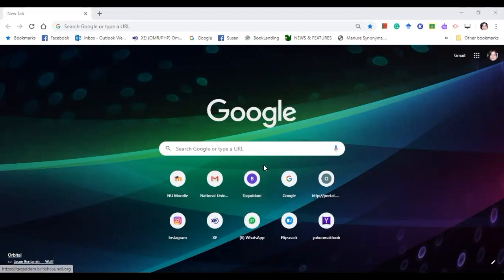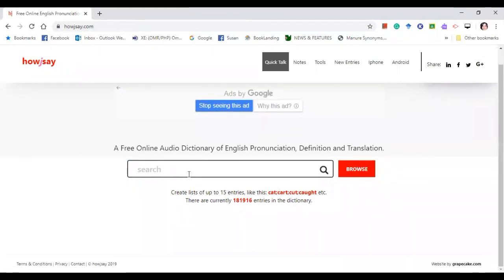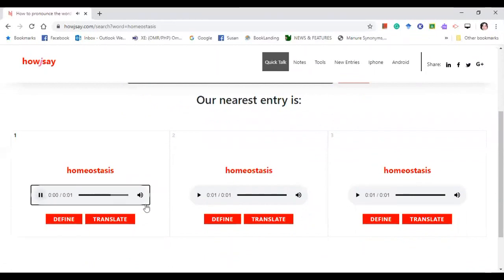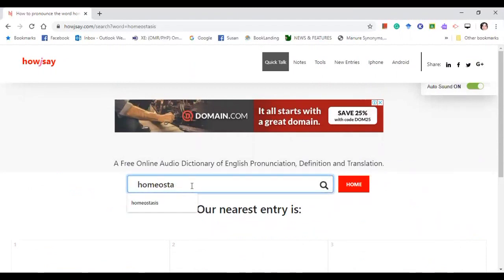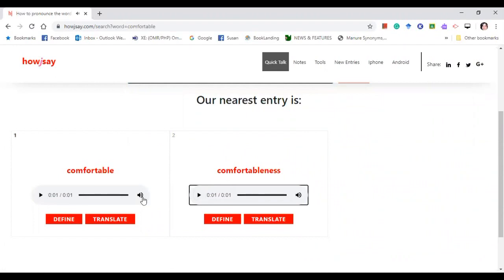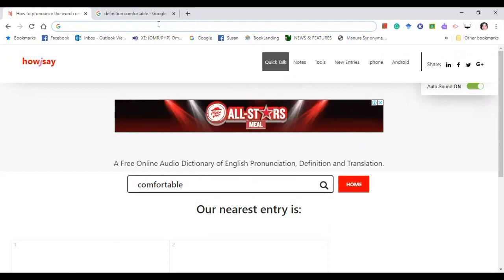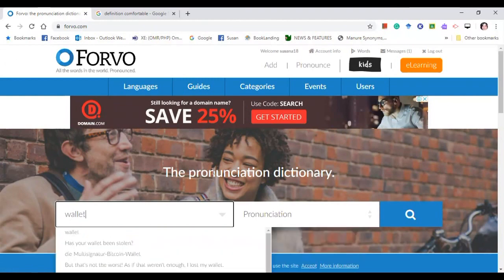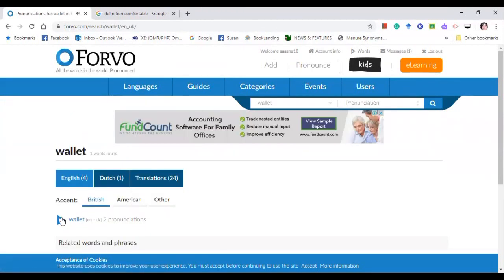HOW TO IMPROVE YOUR PRONUNCIATION USING DIGITAL TOOLS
pronunciation tools#tools for pronunctiation#dictionary and pronunciation#howjsaycom#forvocom#pronunciation#

This video features pronunciation tools for second-language speakers of English. It shares two sites namely Howjsay and Forvo.com

Credits: Background Music
Artist: Geoplex
Song: resplendent